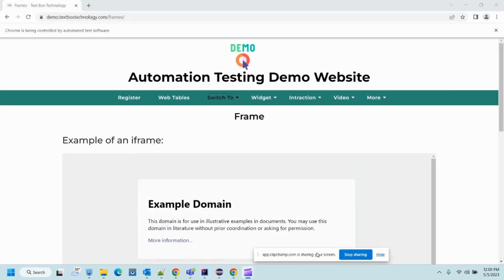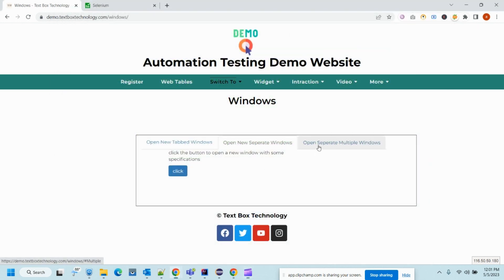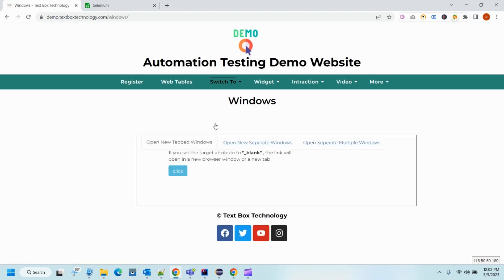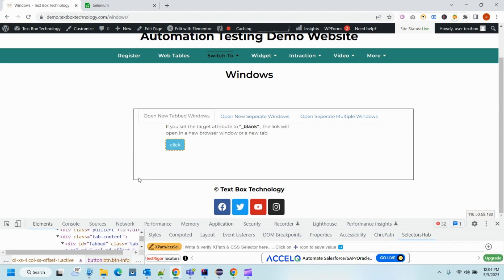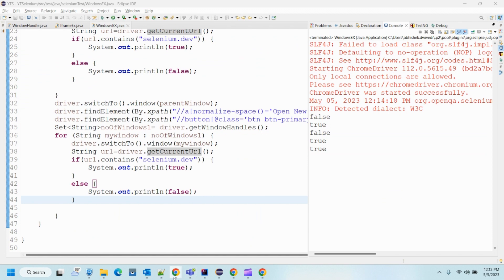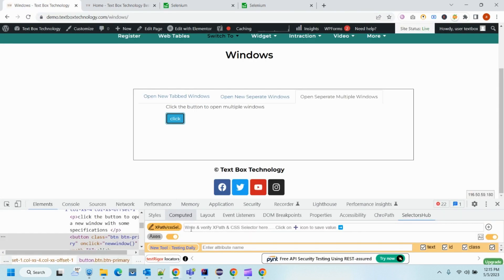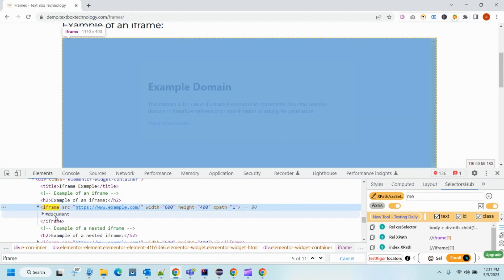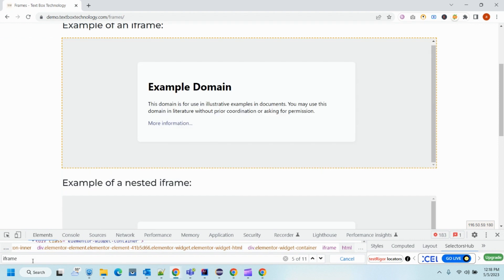Class 11- Selenium with Java-Handle Windows and Iframe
In this class we have discussed about How to handle mouse hover events

selenium with java interview questions and answers,
selenium with java full course,
selenium with java sdet,

selenium with java tutorial for beginners by durga sir,
durgasoft selenium with java,
how to download selenium with java,
selenium webdriver with java download,
selenium webdriver with java,
selenium with java eclipse,
selenium with java edureka,
selenium with java examples,
selenium java eclipse tutorial,
selenium java extent report,
selenium express java interview questions,
selenium express java,
selenium webdriver java eclipse,
selenium express java mock interview,
selenium en java,
edureka selenium with java,
selenium webdriver methods with examples in java,
interview questions on selenium webdriver with java for experienced,
selenium with java interview questions and answers for freshers,
selenium with java interview questions and answers sdet,
interview questions on selenium with java,
install selenium with java,